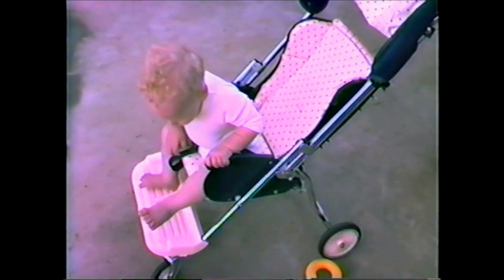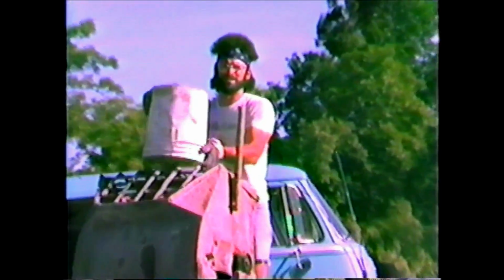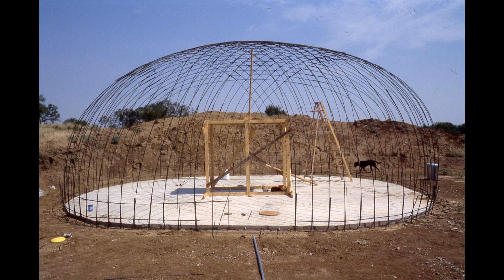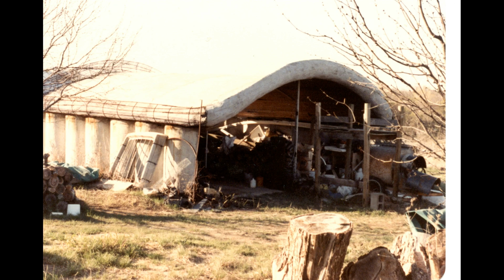Introduction to Ferrocement Technology.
Introduction to Ferro-cement Technology. This video is intended as a source of inspiration for anyone who is interested in building something out of ferrocement. Your challenge is to take the technology to the next level. Also this video designed to recognize and Bob Foote for his role in ferrocement construction in the North Texas area. Foote was the Ferrosement guru responsible for bringing ferrocement houses to Denton County.  These Underground Ferrocement houses were a response to the out of control energy prices of the late 1970's.  If done right a ferrocement house can be an environmentally friendly and efficient house to operate. Be sure to check out Doug Lacy's videos he has lots of great ideas and has done a lot to reshape how ferrocement is done.

My name is Ben Huttash and I am addicted to projects.